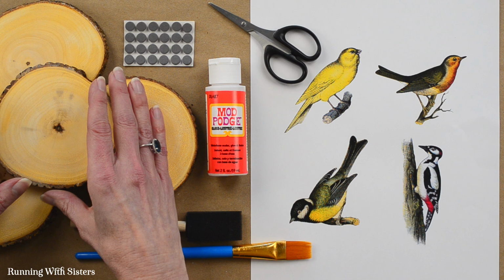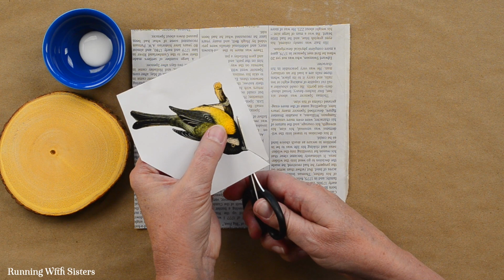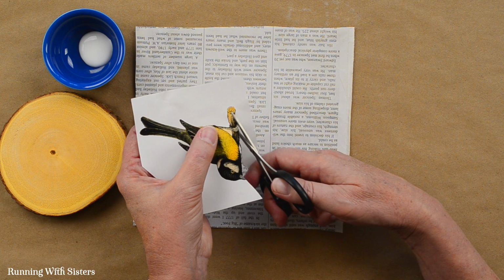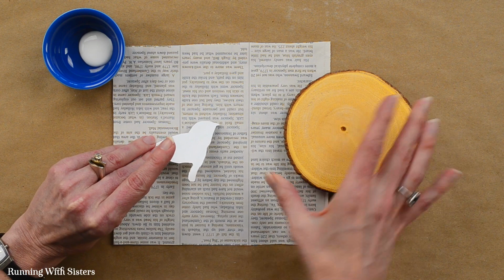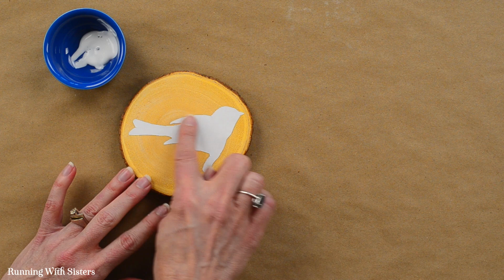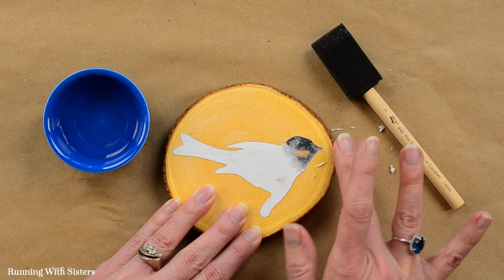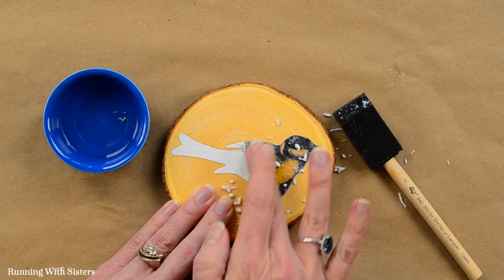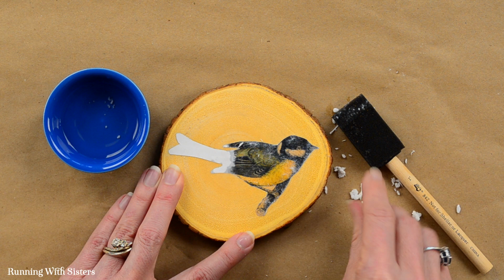How To Make Image Transfer Coasters With Mod Podge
How To Do Mod Podge Image Transfer
Click SHOW MORE for more details on this project!

by Jennifer and Kitty O'Neil
The O'Neil Sisters

Have you ever tried image transfer? We love how it looks. Especially on these rustic wood slice coasters. Want to make your own? We'll show you every step!

There are lots of ways to do image transfer, but we like the Mod Podge image transfer process. It looks terrific and really has some magical transformation to it!

Materials & Tools
4 Wood slice coasters
4 Laser printed birds pictures
Mod Podge Gloss
1 Foam paintbrush
1 Craft paintbrush
Clear gloss spray paint sealer
Self-adhesive rubber feet
Scissors

Steps

1. Start by picking out your pictures. We found these wonderful birds on the Graphics Fairy web site. You could use any clip art sight or a Dover clip art book. Make sure the pictures are the right size for your coasters, then have them printed or photo copied using a laser printer. If you want to use photos of people or if you have words in your design, get them printed in reverse.

2. The next step is to cut each picture out. We have a favorite pair of little scissors just for this kind of detailed cutting. Remember to cut out any background areas that show like the area between the bird's legs.

3. Turn the bird over and place it on the coaster. Move it around to find the placement you like.

4. Now you are ready to do the image transfer. Paint the front of the picture with a layer of Mod Podge. Make sure every part of the image is covered with Mod Podge.

5. Turn the picture Mod Podge side down on the coaster and press into place.

Press the image down. Use your finger to press any extra Mod Podge out from under the paper. The goal is for every part of the image to have contact with the wood surface. Let the paper dry completely.

6. The next step is to remove the paper from the laser print, leaving the image behind on the wood. Start by dampening the paper backing with a moist foam paint brush. We like to work in one small area at a time. As the paper gets wet, it will turn translucent.

Use your finger to lightly rub the damp paper making it pill up. Continue to rub, removing the paper bit by bit. Move on to the next section. Dampen the paper, gently rub it off. On this first pass, don't try to remove all the paper. It is better to be less aggressive, so you don't remove the image.

7. Some of the paper backing will remain after the first pass. (More apparent when the coaster dries.) No worries That was just a first pass. Dampen the coaster again and gently rub again being careful not to remove any of the image. Let dry.

8. After two or three passes there should be almost no white haze left. It's okay, however, if there is a small amount of haze, as the sealer helps make it clear!

Spray the coaster with clear sealer. The clear sealer will brighten the image up again and it will look like it did when wet. Pretty! When the coaster is dry, place rubber feet on the back.

Have you ever tried image transfer? What's your favorite method?We might want to try it out!
Happy Crafting,
Jennifer & Kitty

We have all kinds of videos and lessons. If you enjoy this one, you might also like these: